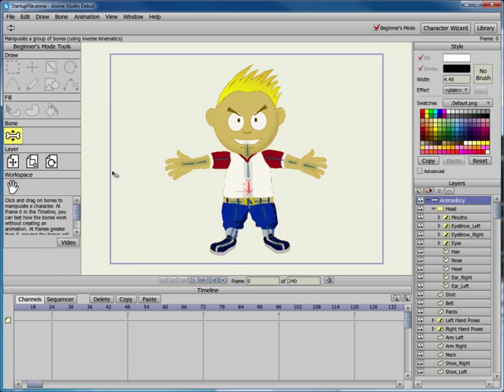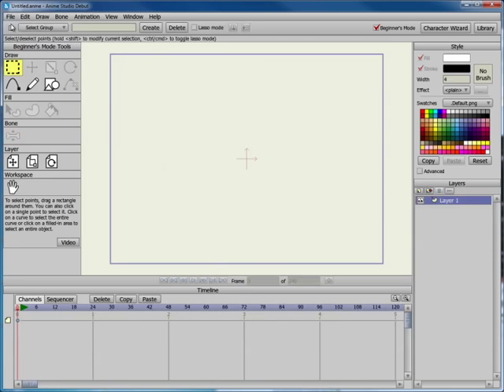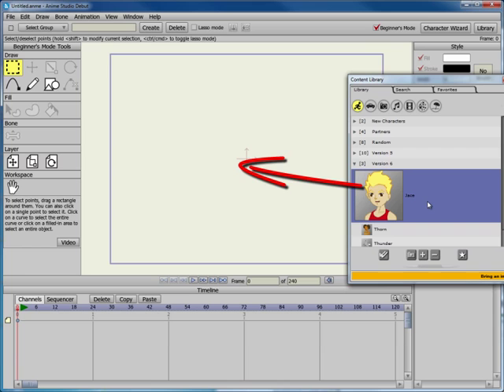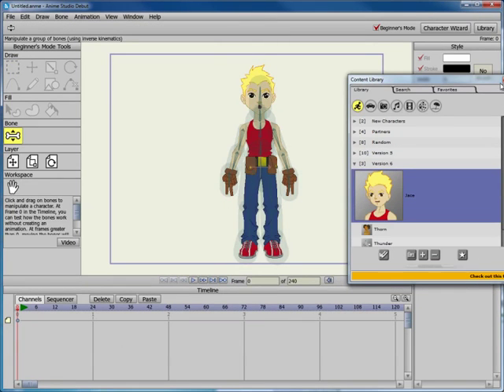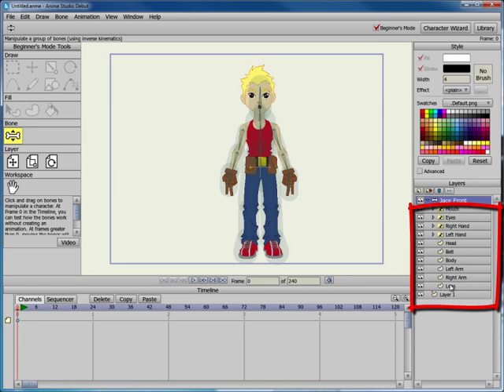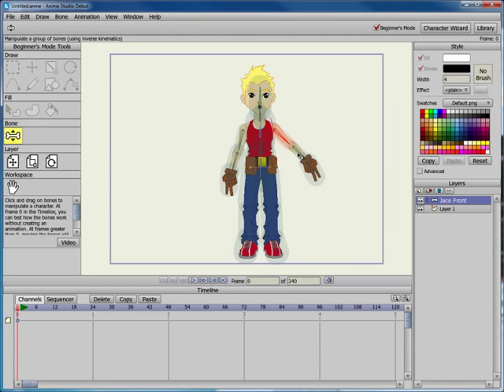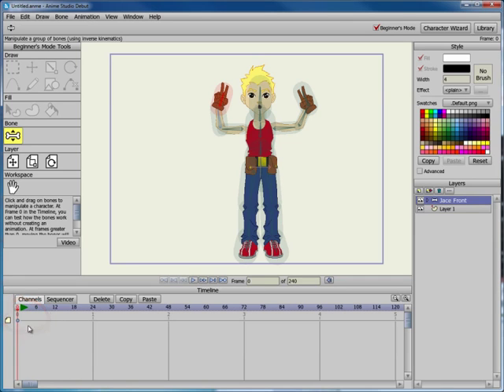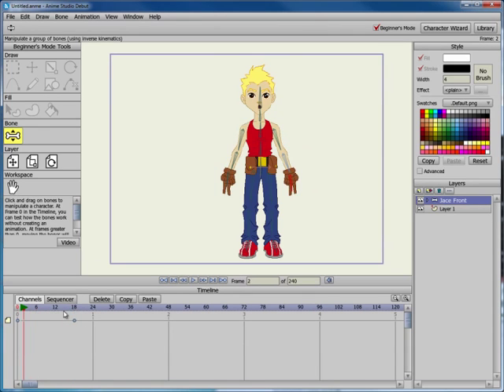Anime Studio 8 Tutorial: Manipulate Bones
Check out this short video about how to use the manipulate bones tool in NEW Anime Studio 8, to be released on June 8, 2011.